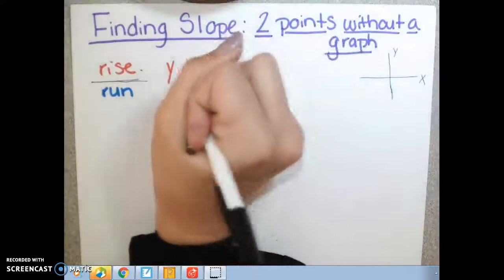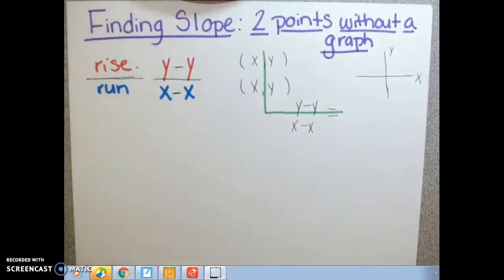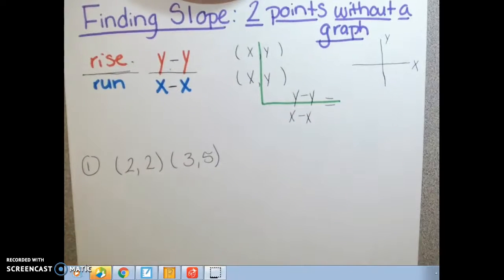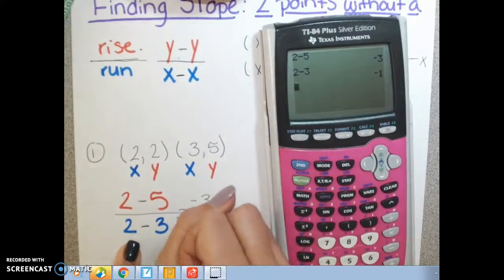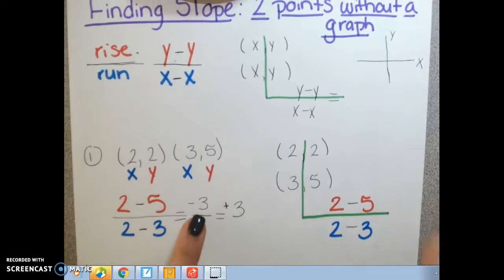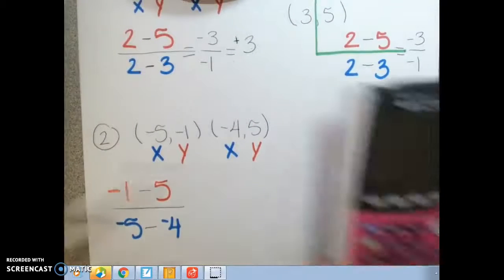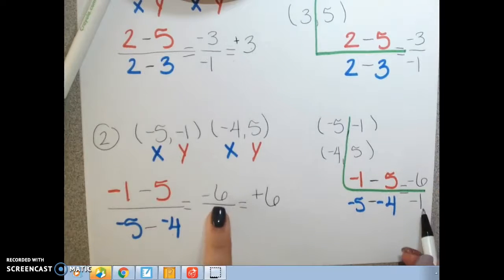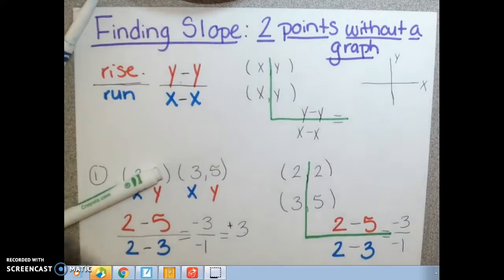Slope between 2 points without a graph